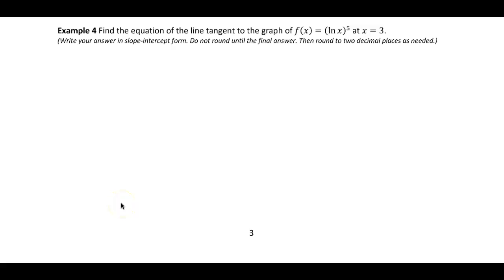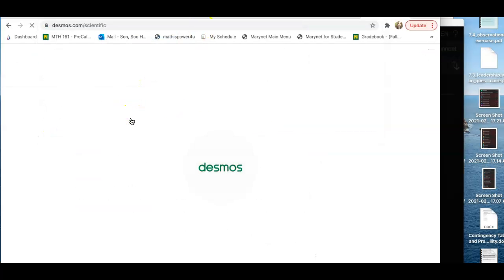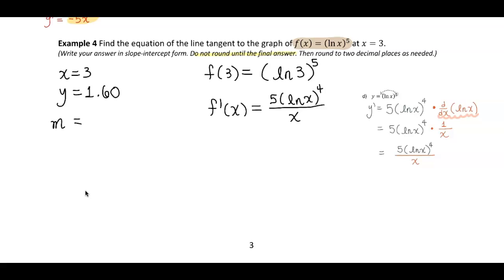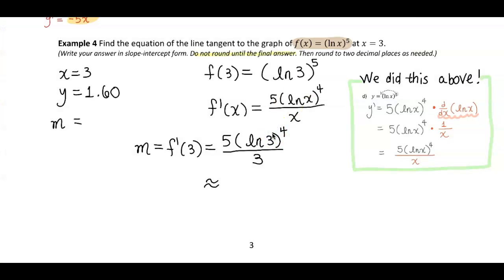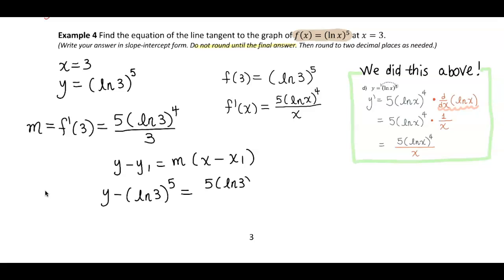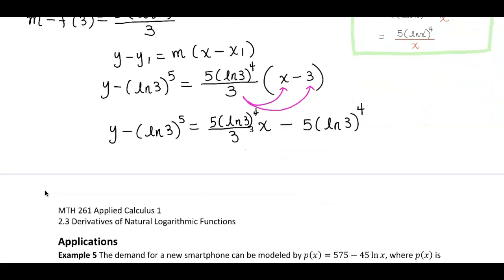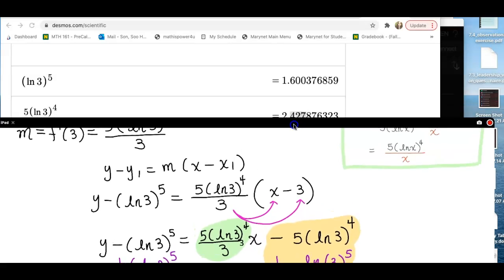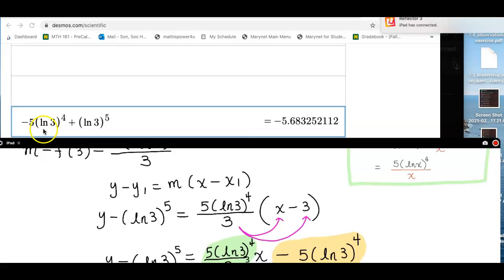MTH 261 Section 2.3 Example 4